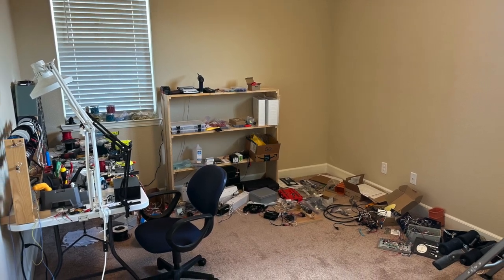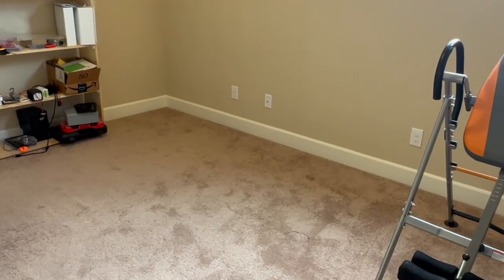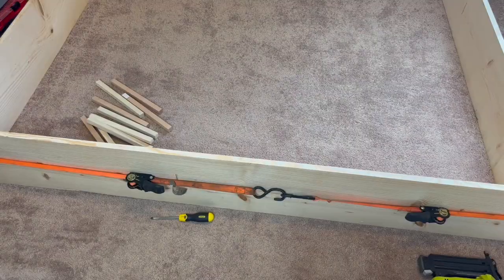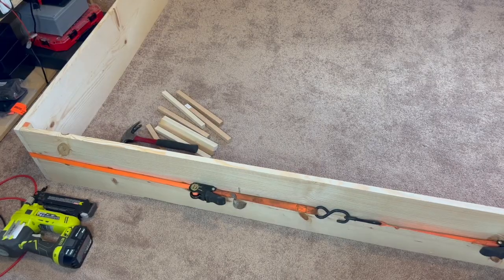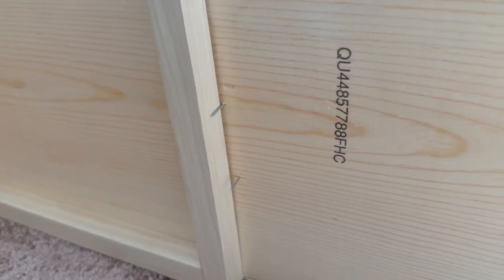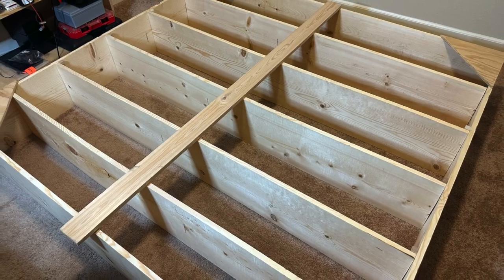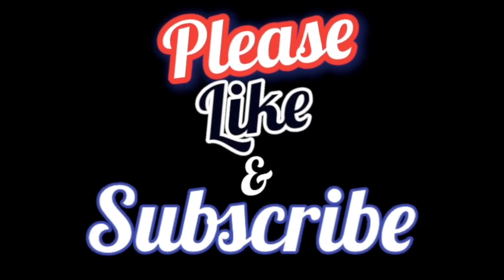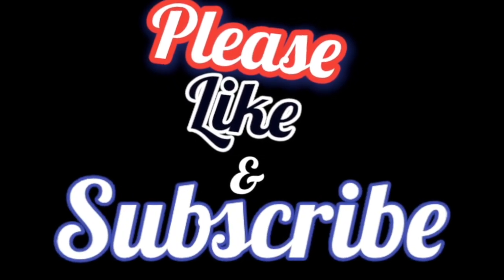Still Learning Lessons...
The only thing organized in my life are the drawers in my tool box. Not the top of the tool box, just the inside of the drawers. When working on projects at home I have the really small parts organized but not so much the other stuff. When I can't find anything I end up buying more and then finding them later. I'm glad I finally wanted to do something about it and got more organized.